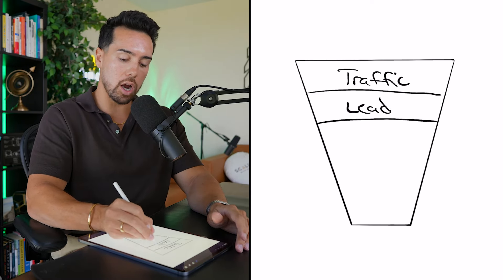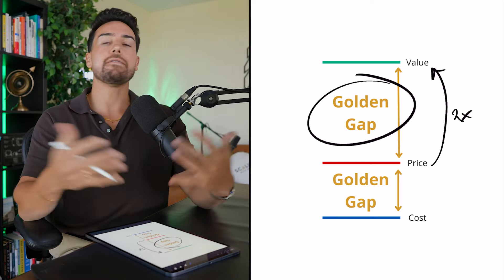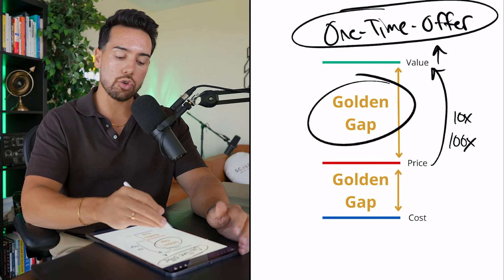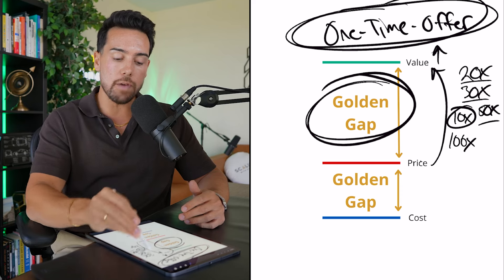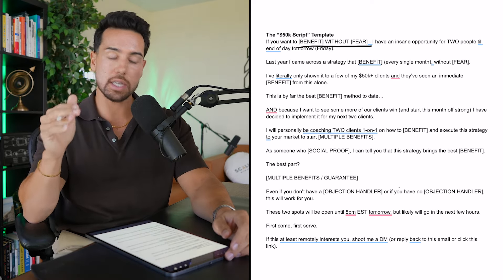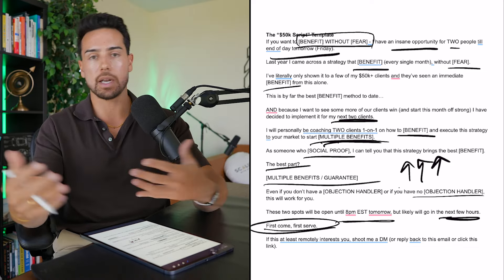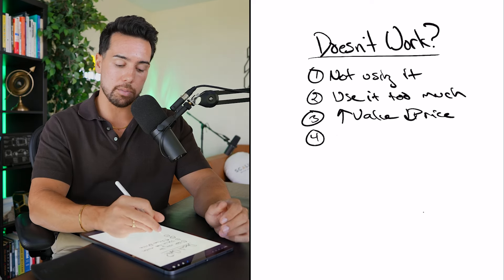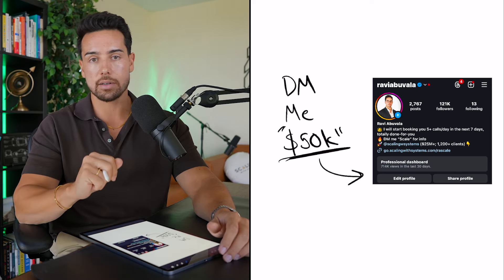If You Need To Make $50,000 In The Next 4 Days, Watch This...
🎥 Get Instant Access To The YouTube System That Gets Us 15+ Clients/Mo
💰 How We Can Book You 5-10 Qualified Sales Calls/Day Using A Self-Sustaining Funnel
🚀 Join Scaling School (Everything We’ve Learned Growing From $0 to $25M+)